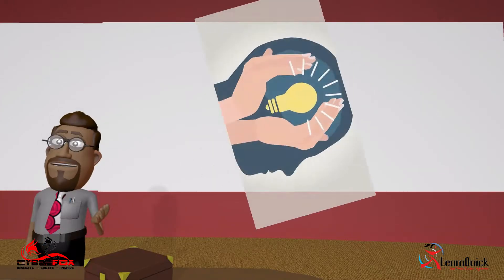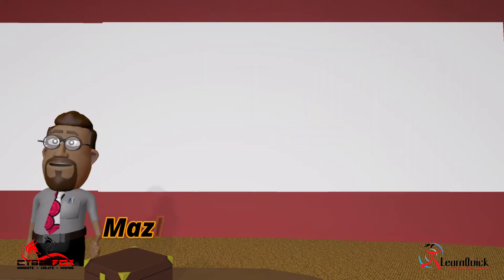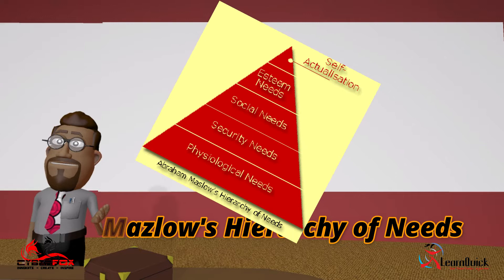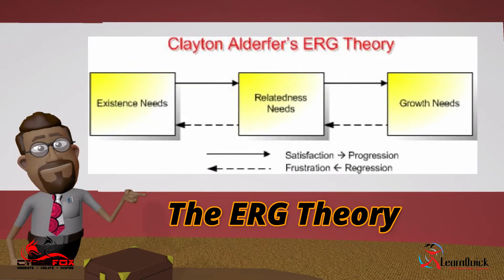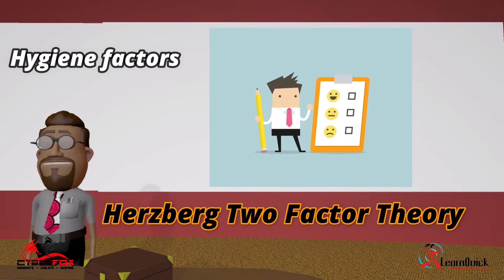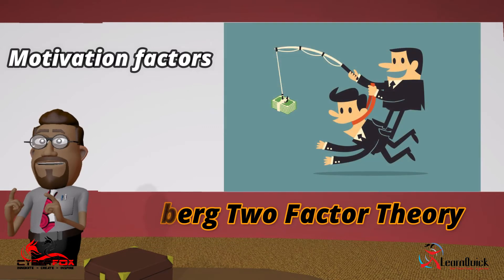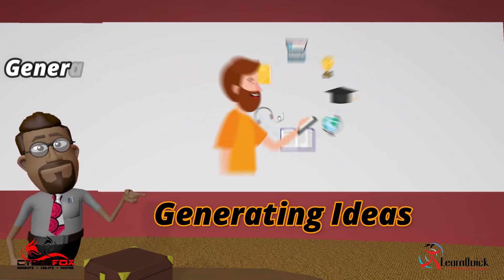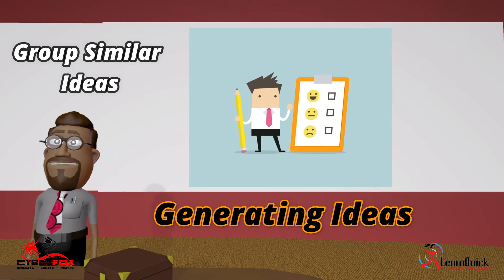Explain and apply theories of motivation in a leadership context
Explain And Apply The Concept, Principles, And Theories Of Motivation In A Leadership Context – US 120389 - New Venture Creation NQF Level 4 Video Series